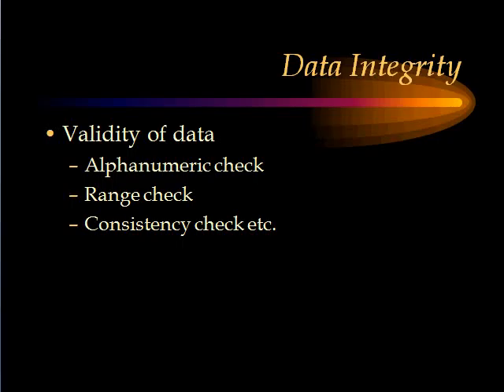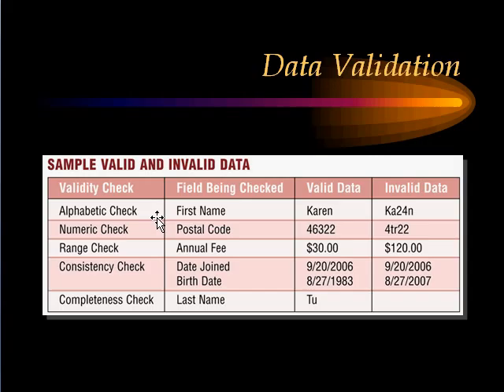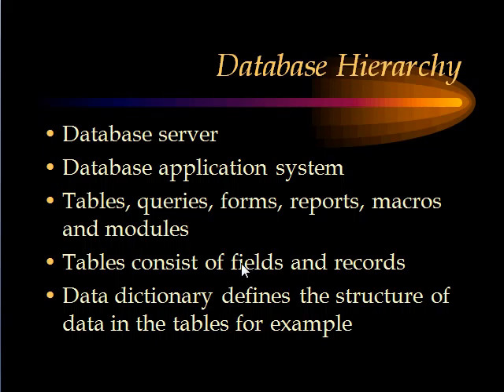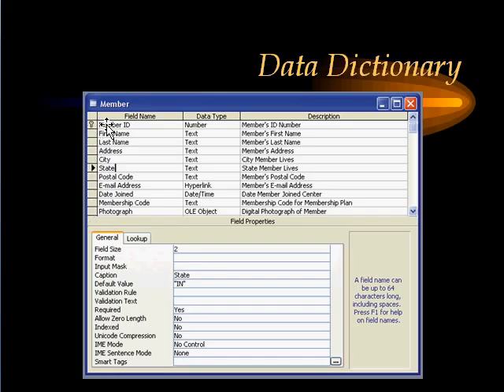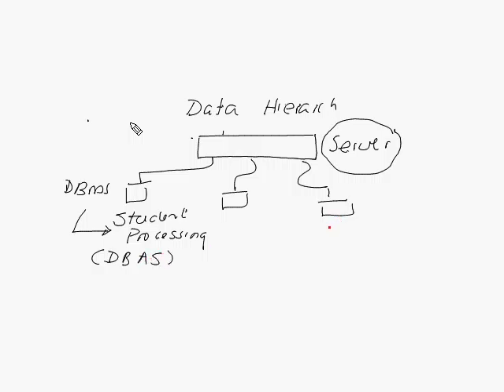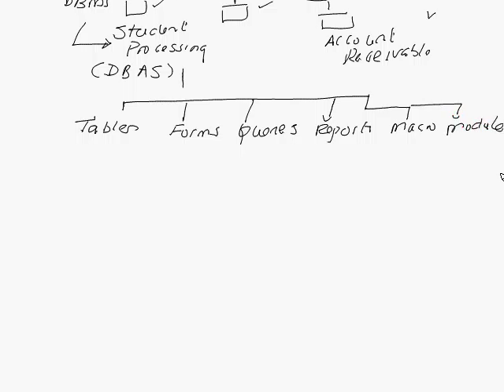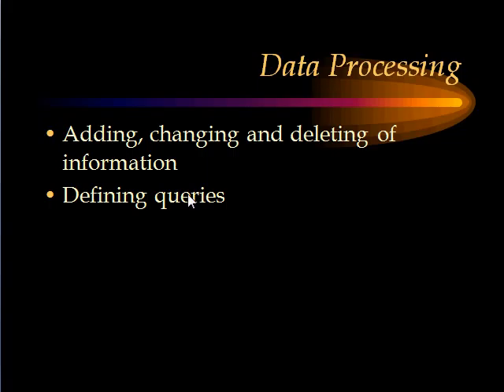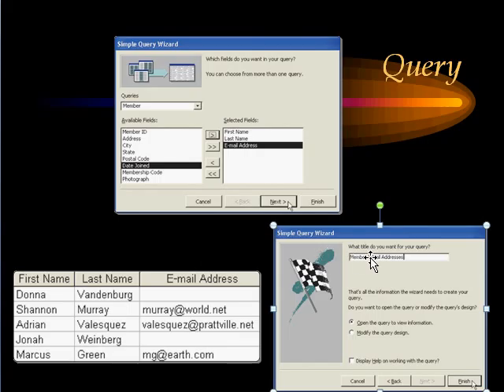Database Part 2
Introductory Lecture on Database Design